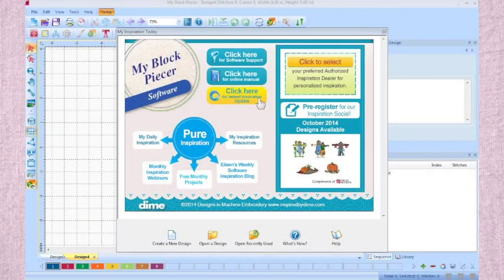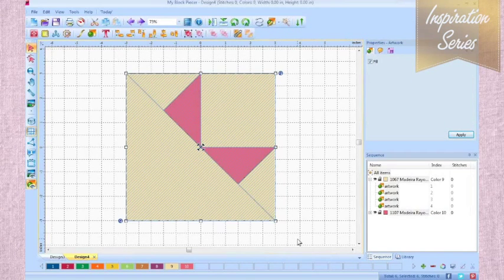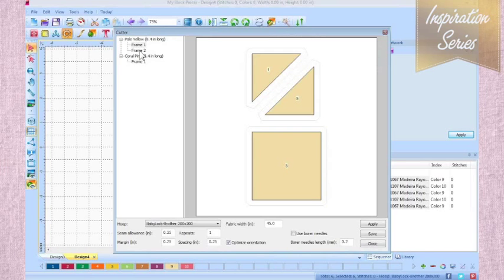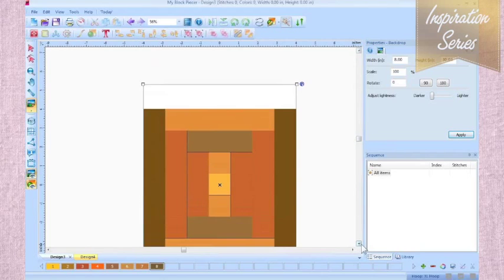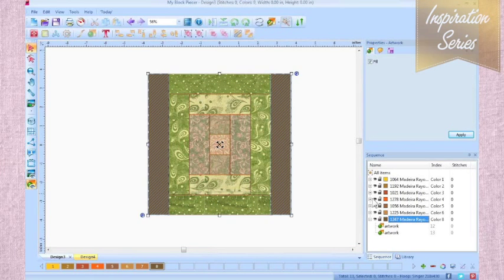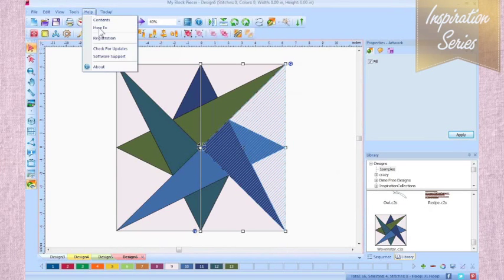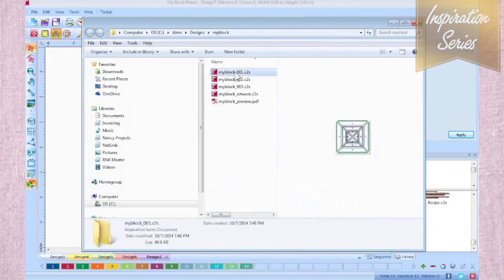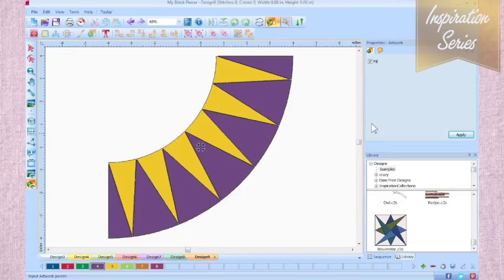2014 - Oct - DIME Inspirations - Basic Block Building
with Tamara Evans